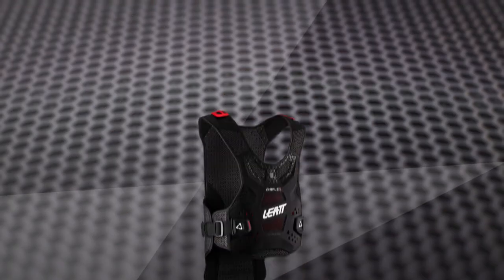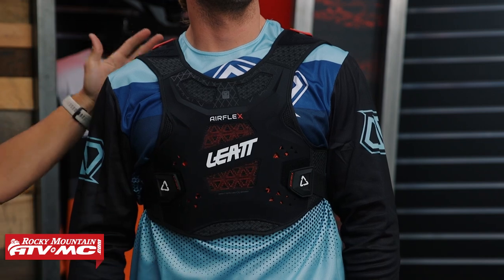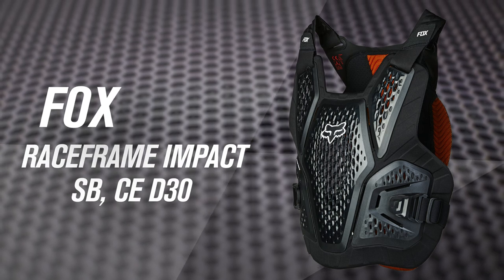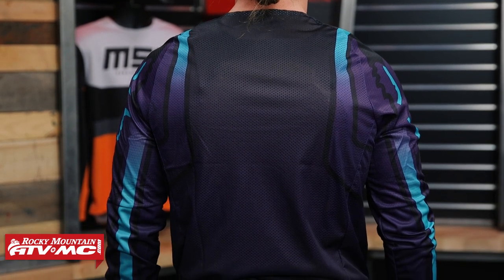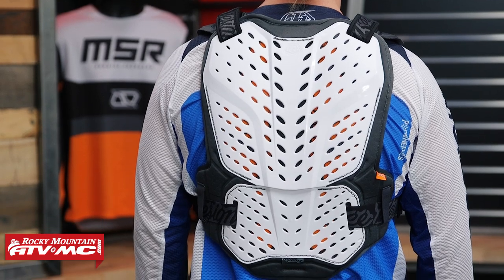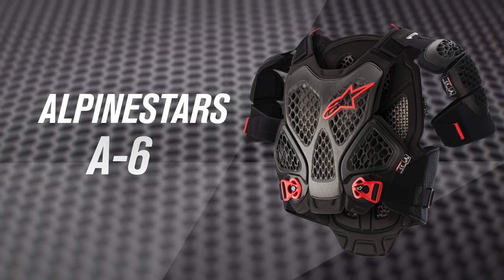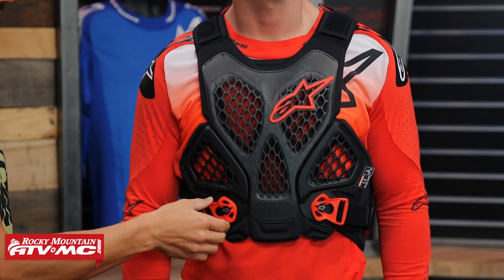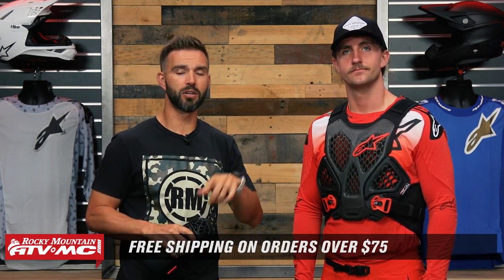Best Low-Profile Motocross Roost Deflectors | 2023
Shopping for a new low profile or under the jersey roost guard can be a tough decision with most of the top brands in motocross protection each offering multiple options. But finding a roost deflector that fits your budget and riding style doesn't have to be a pain, and in this video we aim to make your decision easier. Take a closer look at our best low profile motocross roost deflectors as Chase goes over the differences of each and reasons why each one made it into our 2023 buyer's guide.

Chapters:

0:00 - Intro
1:04 - Leatt AirFlex
2:42 - Fox Racing Raceframe Impact SB
4:31 - Troy Lee Designs Fockfight CE
5:52 - Alpinestars A-1 Pro
7:06 - Alpinestars A-6